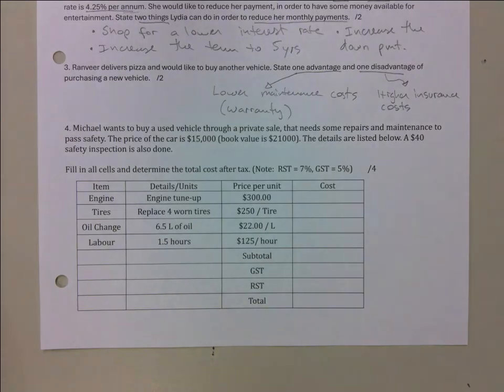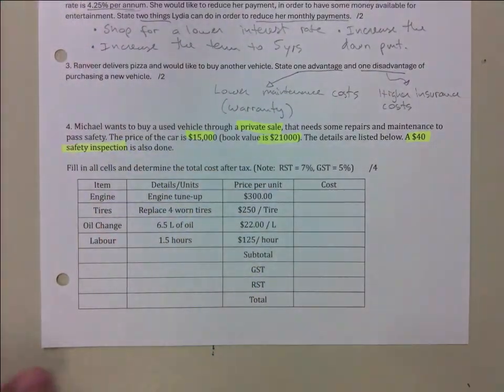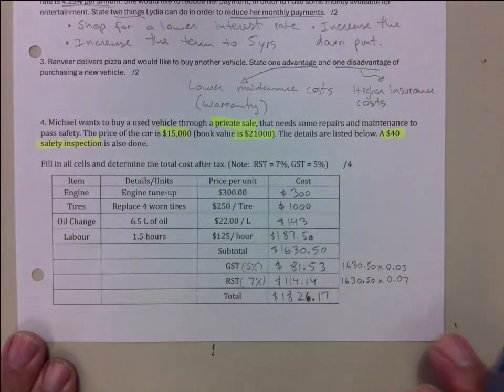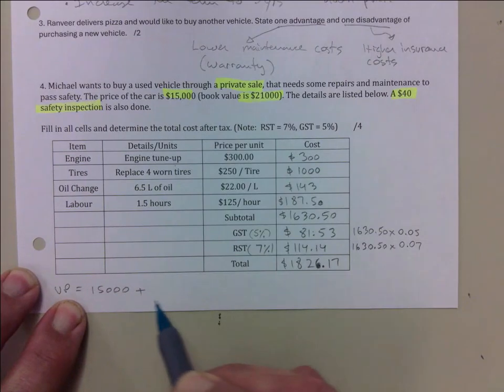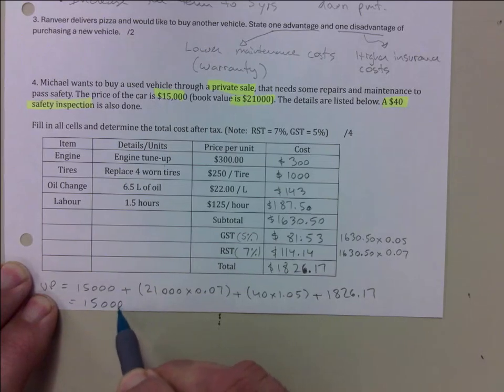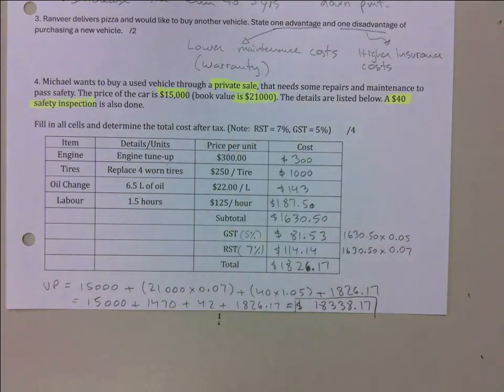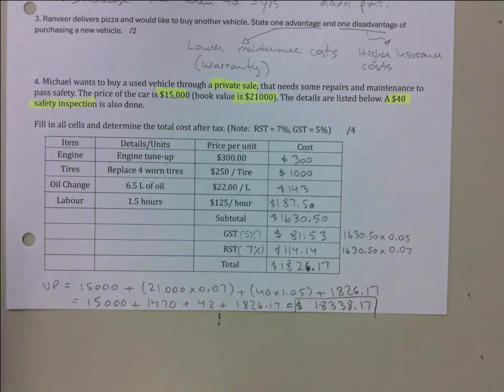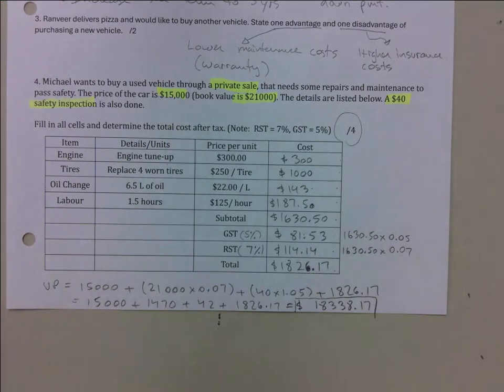VEHICLE FINANCE AMORTIZATION TABLES, LOAN PAYMENTS, PARTS AND LABOUR TABLES, ETC